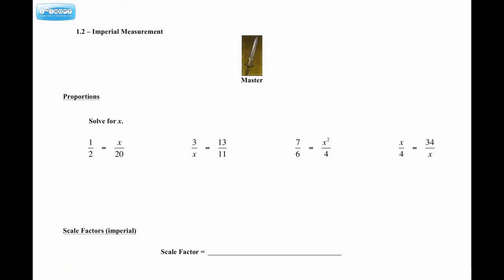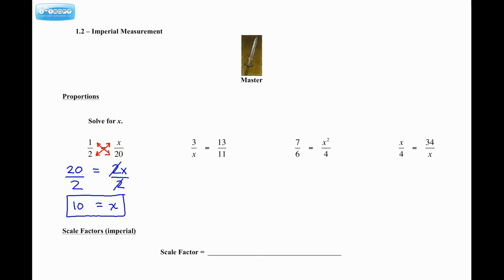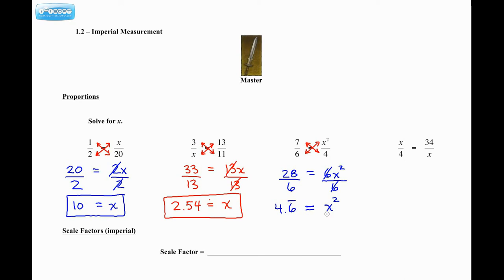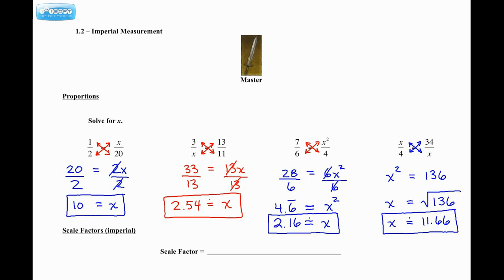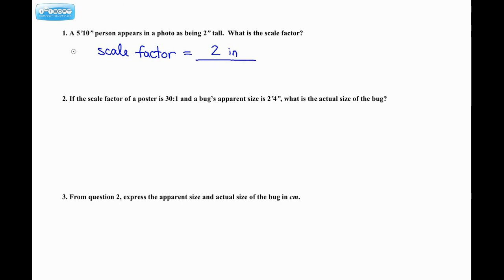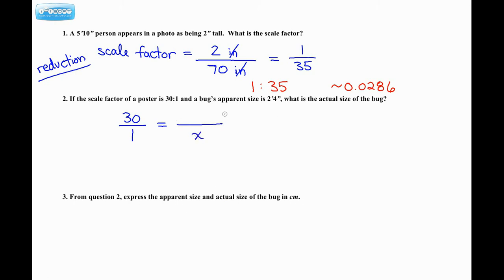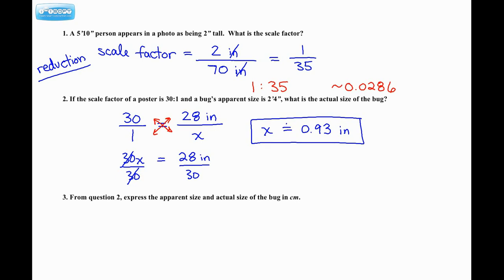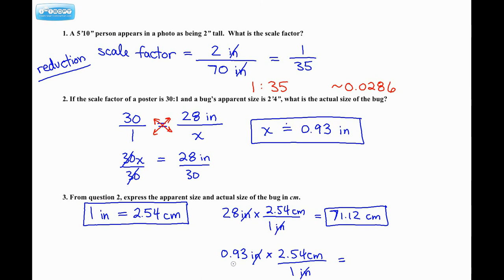1.2 Imperial Measurement (Master - Pre-Calculus 10)